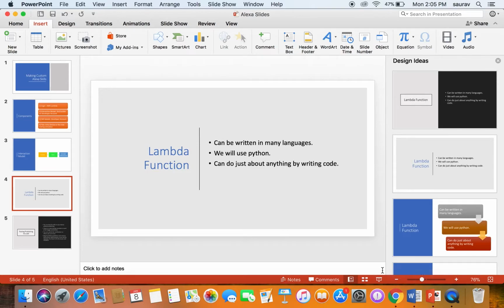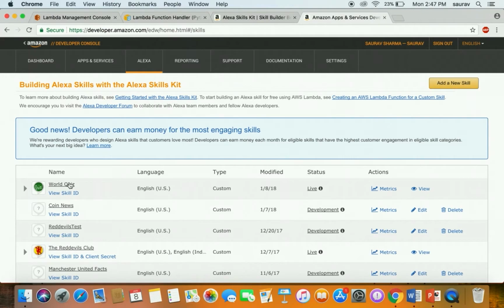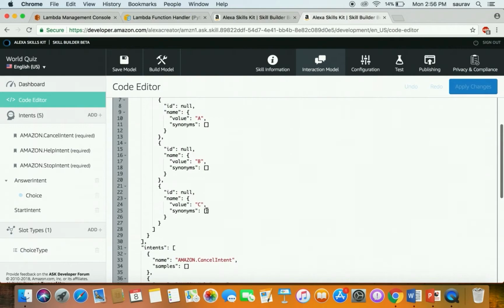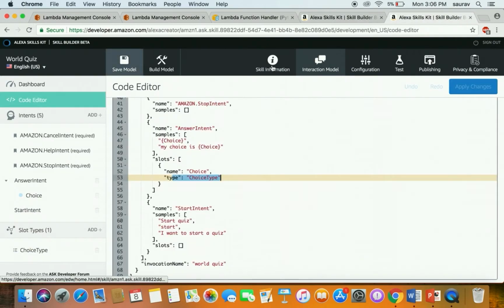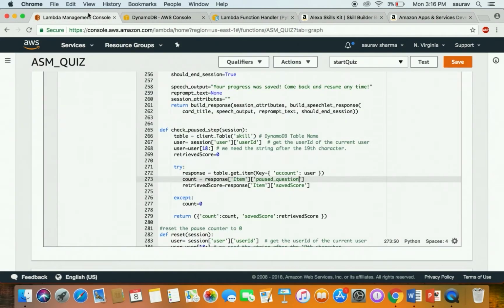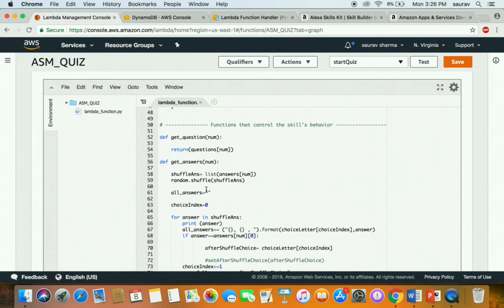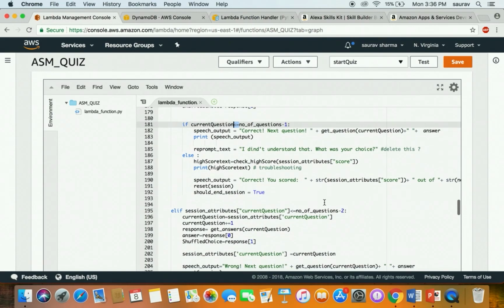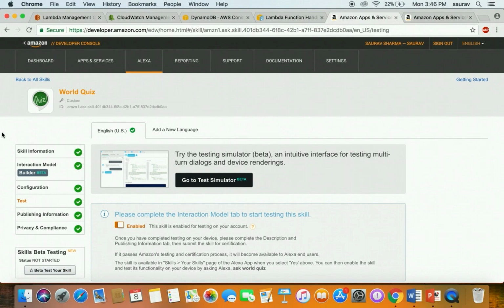Amazon Alexa skills development tutorial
This Amazon Alexa skills development tutorial Training Video will help you prepare for your Amazon Alex; for more info please check our website at :

In This Video ASM Educational Center; will cover Amazon AWS CLI With S3  Training Video.

This Amazon Alexa skills development tutorial Training Video is brought in to you by ASM Educational Center (ASM) . The video is intended to help you better learn various Amazon Alexa skills. ASM is located in the Greater Washington DC Metropolitan Area in USA. We will be celebrating our 24 years in business soon. We are a family-owned and operated business. We deliver training (Cisco and other topics) locally, throughout USA and around the world.